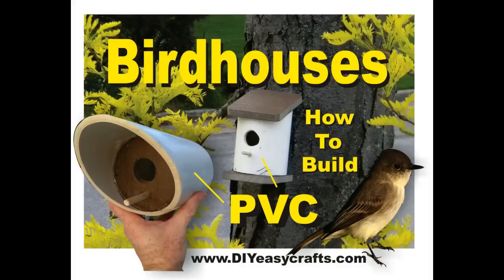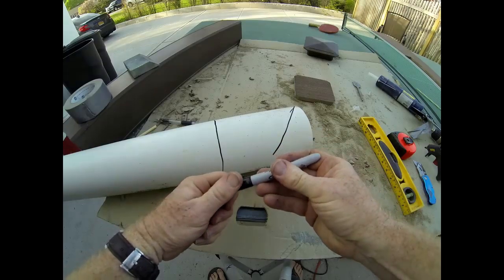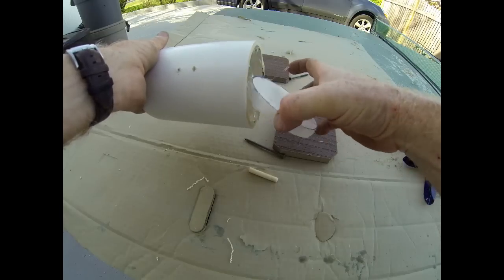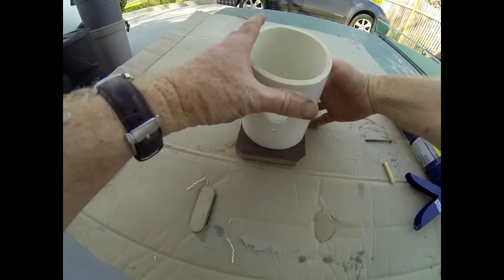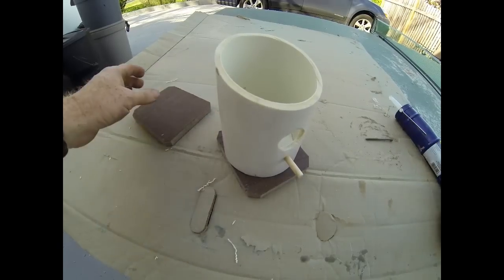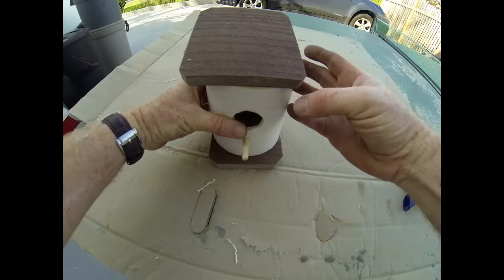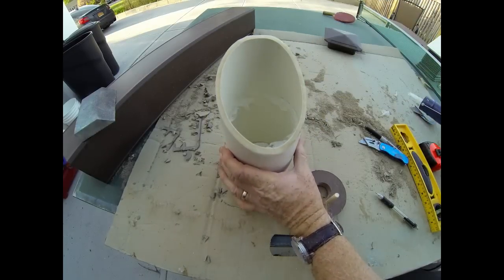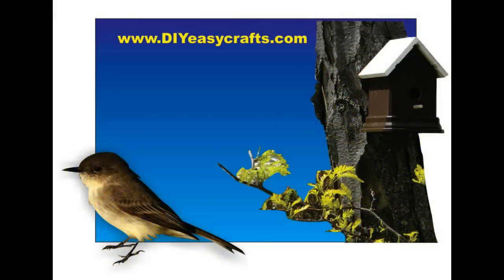PVC Birdhouses Super Easy DIY How to Build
PVC Birdhouse. Super easy DIY how to project. Entire project takes less than 1 hour and the birds love them. PVC and Trex used to create a maintenance free birdhouse with a variety of design options.